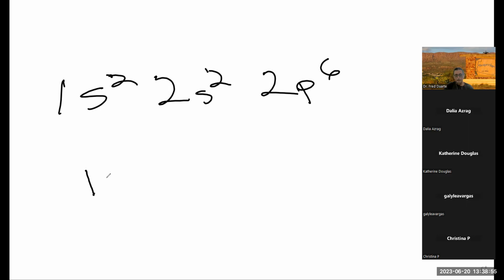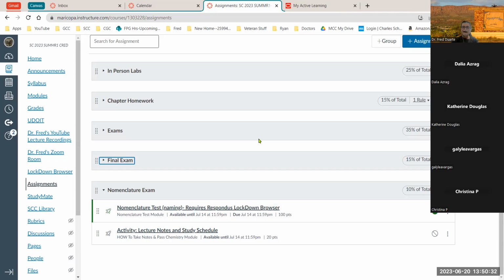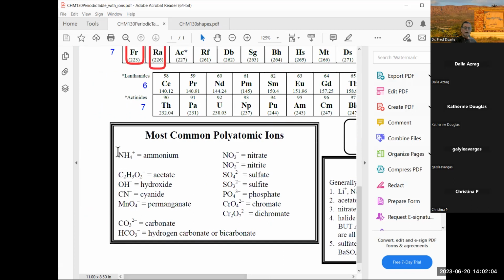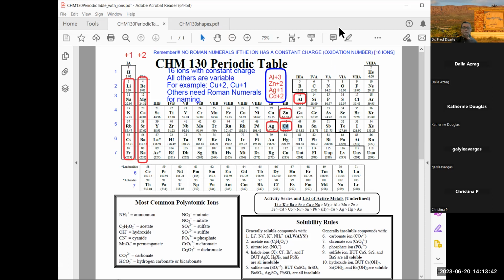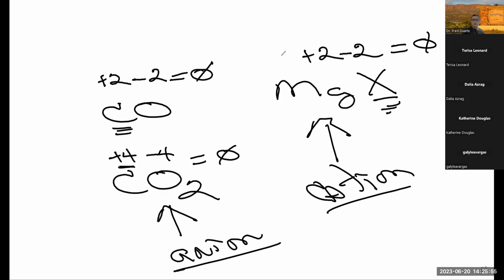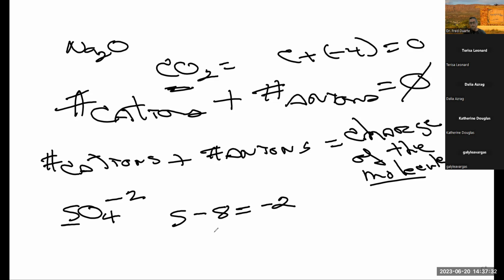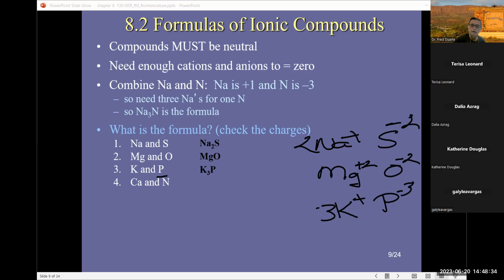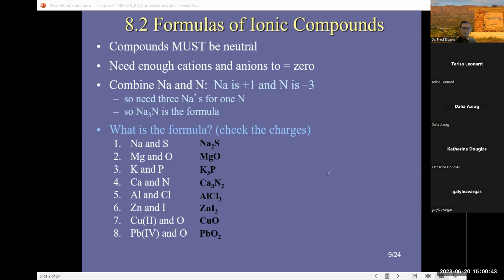Dr. Fred's Zoom Chemistry Meetings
Part One of Chapter 8.